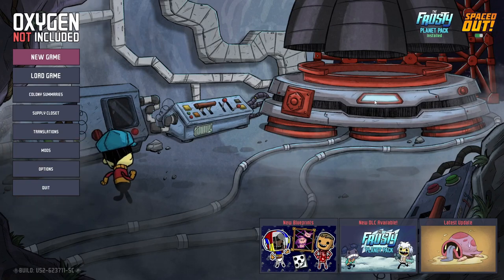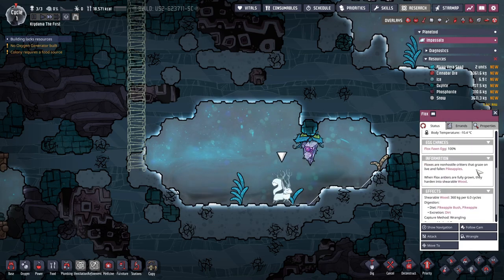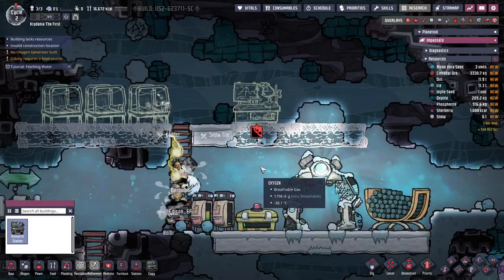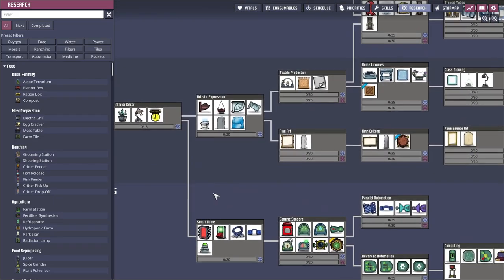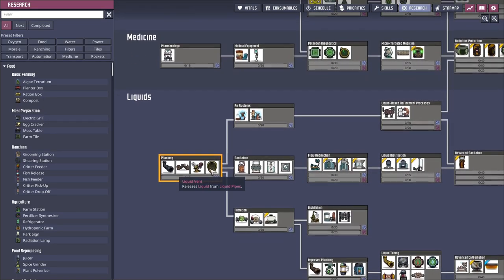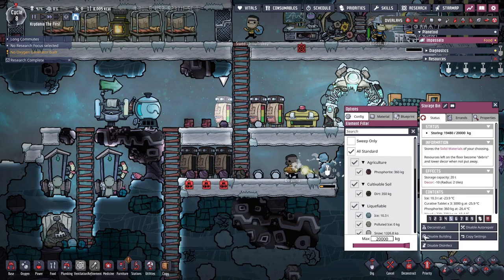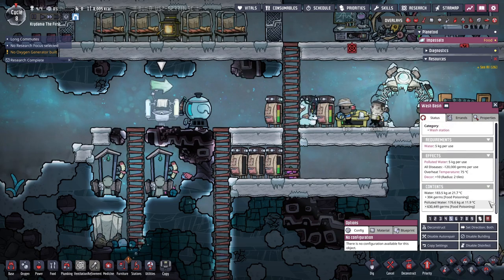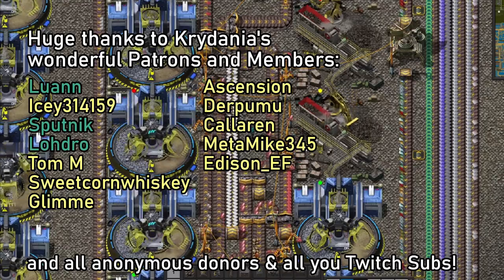Automate Survival On The Frosty Planet DLC!! - Oxygen Not Included Ep.1 Let's Play